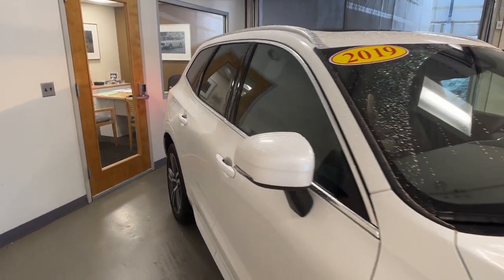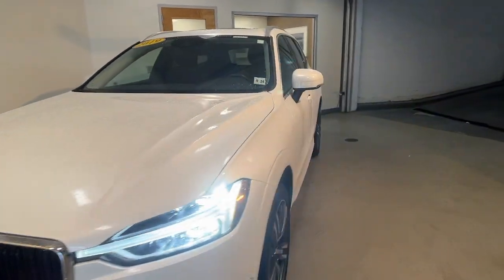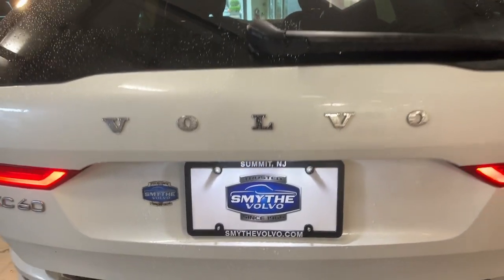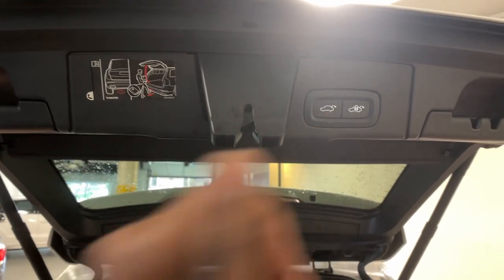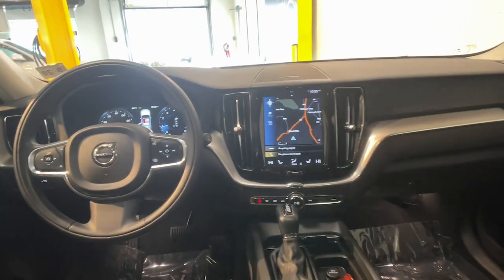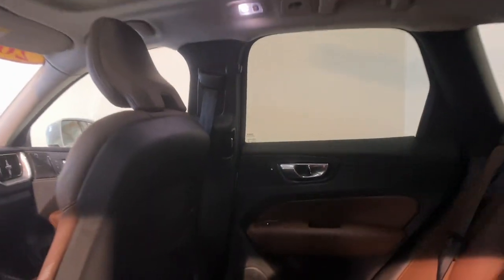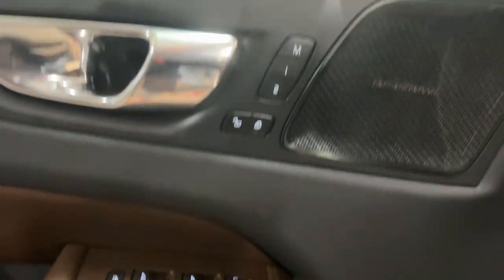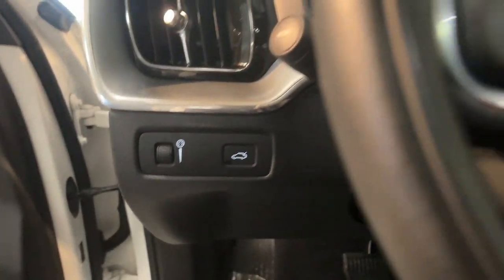2019 Volvo XC60 T5 Momentum Summit, Westfield, Union, Newark, Scotch Plains NJ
Pre-Owned 2019 Volvo XC60 T5 Momentum available at Smythe Volvo located in 40 River Rd, Summit, NJ, 07901. Servicing the Summit, Westfield, Union, Newark, Scotch Plains area.

You just found the  2019  Volvo XC60.  Travel beautifully in this superbly designed XC60. Whether your passion is for the traditional gas-powered or Twin Engine plug-in hybrid model, this spacious, upscale, and super-safety-minded SUV brings refinement, capability, and tasteful style to every excursion.  These are just some of the great options this vehicle comes with: Apple Carplay®/Android Auto®, Moonroof, Keyless Entry, Power Liftgate, Back-Up Camera, Power Passenger Seat, Satellite Radio, Premium Sound System, Fog Lamps, Heated Mirrors. Feel inspired by the tasteful design of this XC60. Treat yourself to a test drive today. Our staff will toss you the keys and give you an outstanding customer experience.